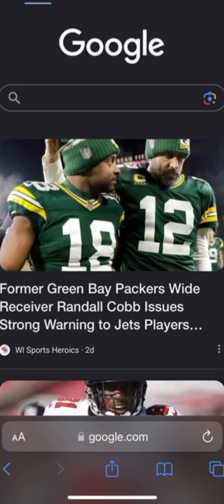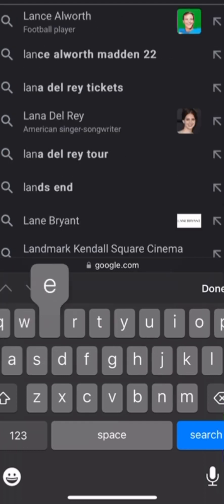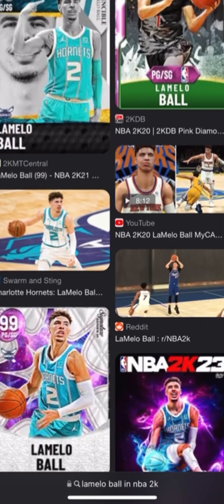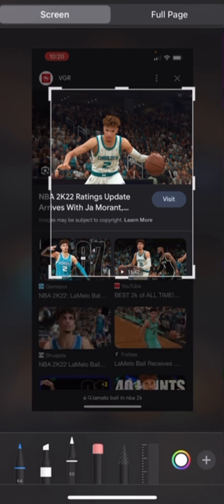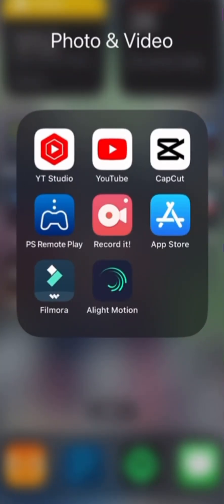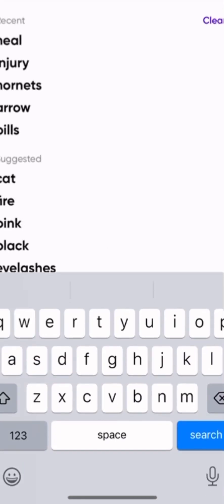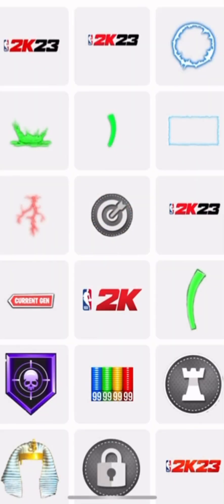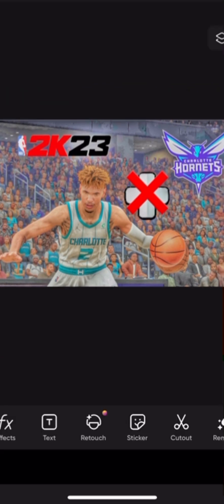TUT On How To Make An NBA2k Thumbnail